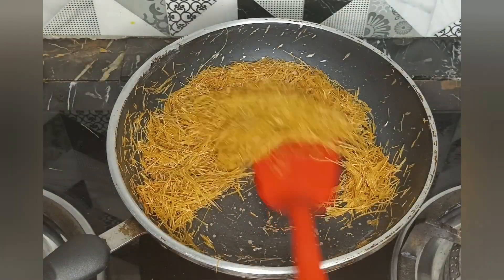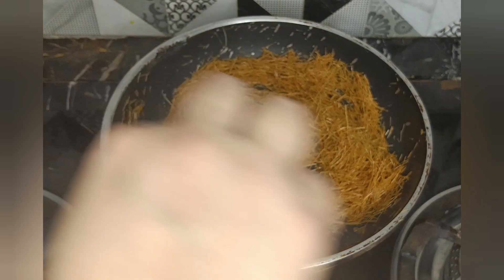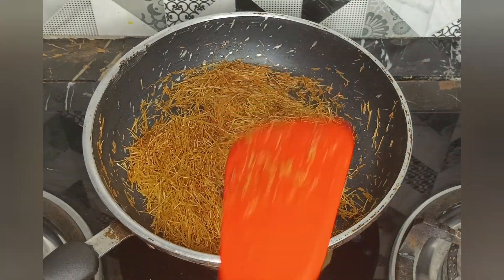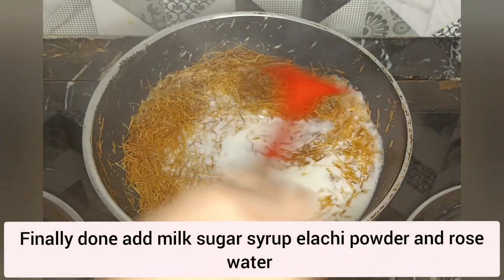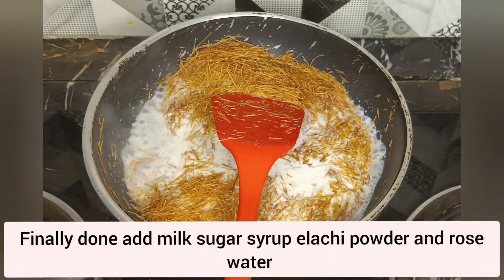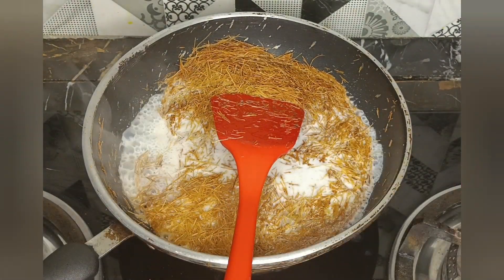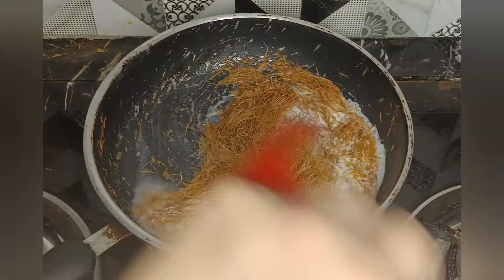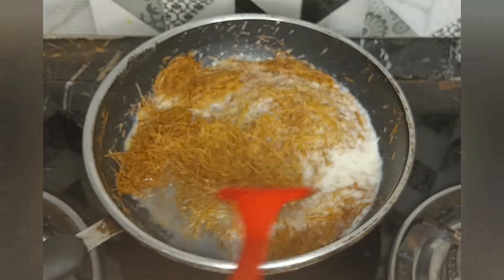Seviyan recipe | Seviyan banane ka tarika | Vermicelli fry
A very easy and tasty sharing is with you all do give it a try,

Ingredients:
seviyan (vermicelli) 100 gram,
Milk 250 gram,
Butter /ghee/oil 60gram
Sugar 4 tablespoon,
mozzarella cheese 2 tablespoon,(optional)
rose water 1 teaspoon
raisins few only,
elachi powder pinch only,
Nuts for garnishing,
coconut grated 1 tablespoon,

Direction's:

Heat the butter oil and ghee any available and mix the seviyan into it until light Golden brown,this should be done on low flame,
when done add milk sugar rose syrup elachi powder into it some grated coconut,when it's become creamy add the mozzarella cheese and keep stirring until the cheese melts now off the flame dish out garnish with fresh cream and nuts...this all done in just 10 minutes, Enjoy a quick recipe for your tea time snacks and don't forget to subscribe to my YouTube channel kindly do subscribe and Hit the bell icon for more amazing recipes Thank you 😊